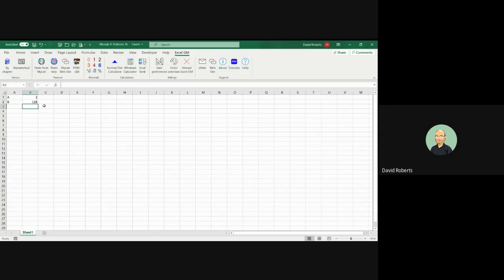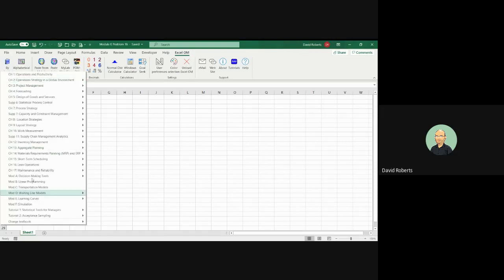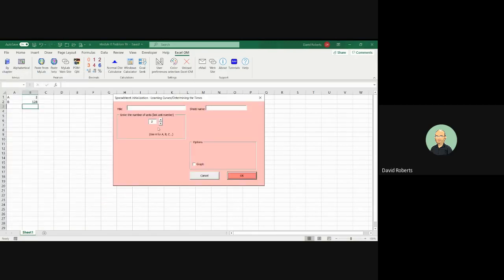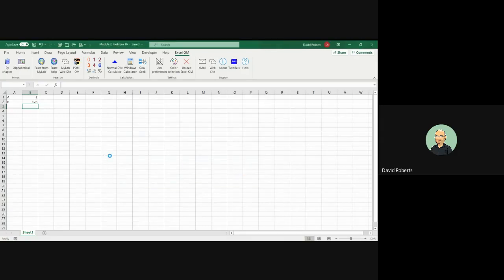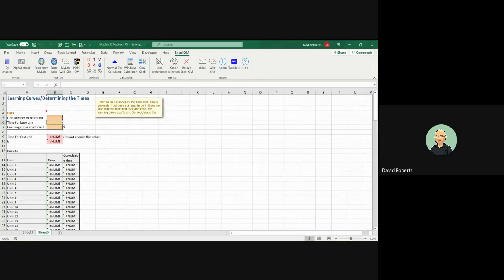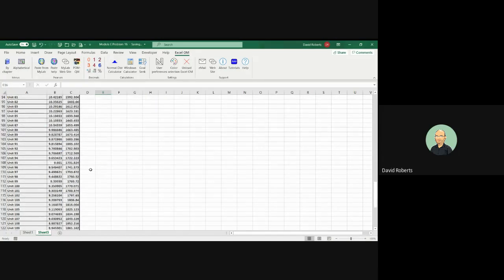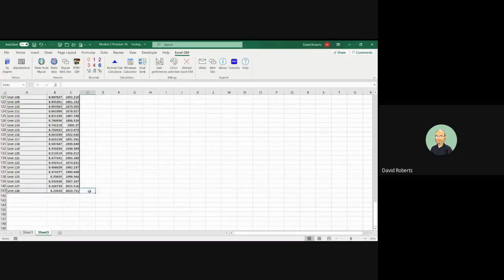Module E Problem 16 Excel